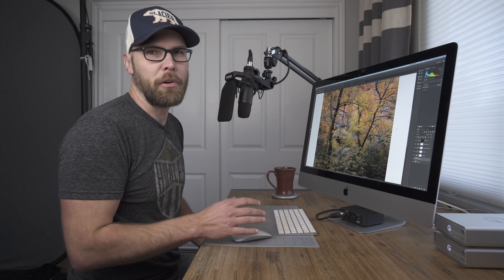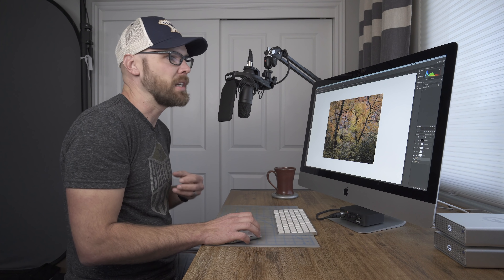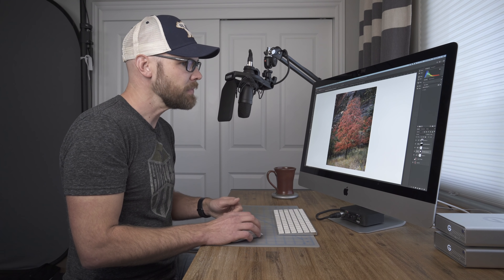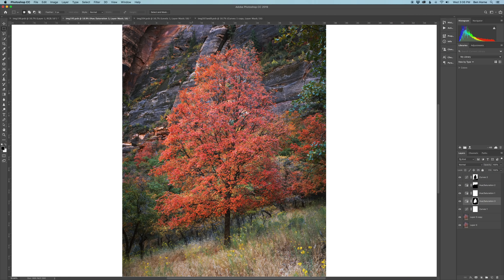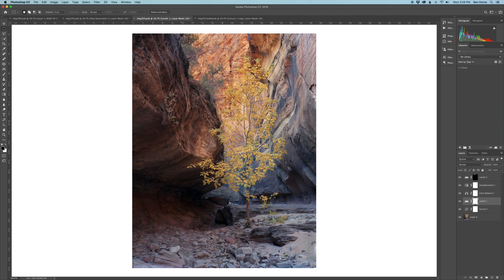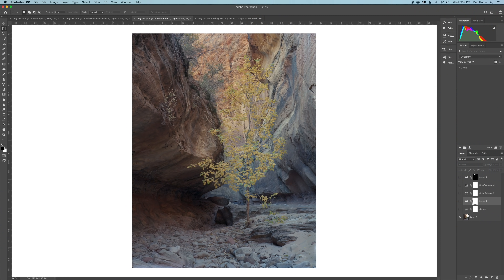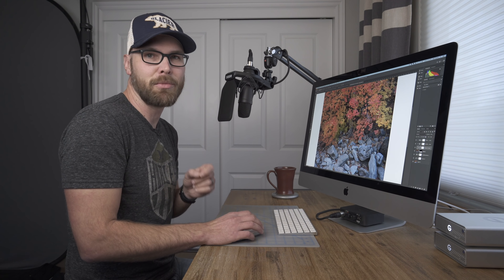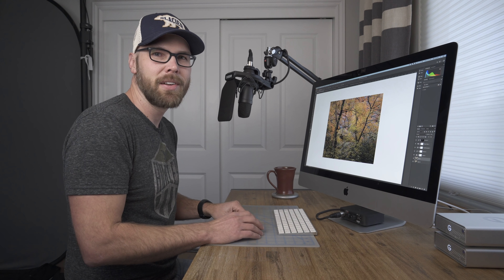Zion Fall 2019 Composition Review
In this week's video, we'll take a look at some of the photos from my fall trip to Zion, and I'll talk more about the compositions, and some of the processing I did after scanning the film.

— VIDEO EQUIPMENT —
My Video Camera
My Wide Video Lens
My Backpacking Video Camera
My Waterproof LED Video Light